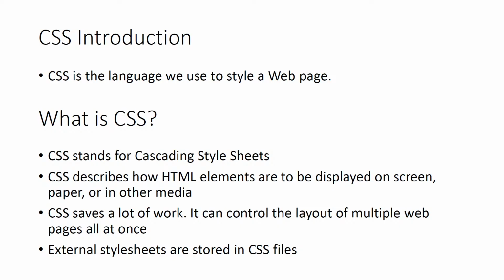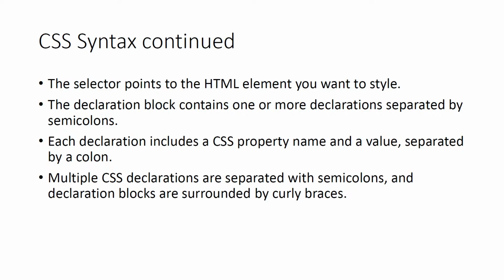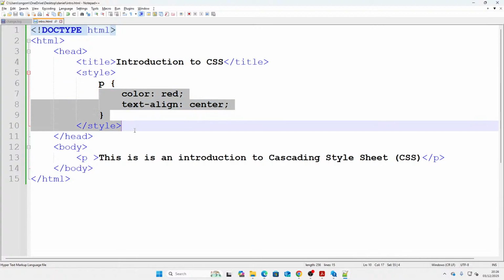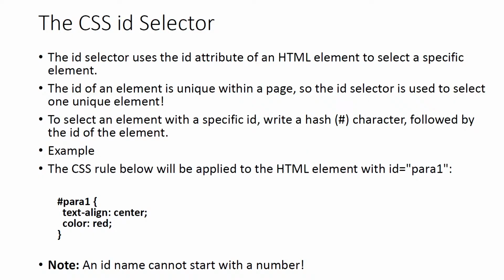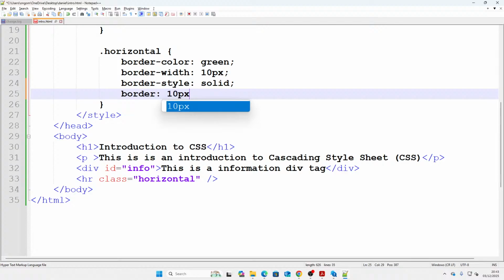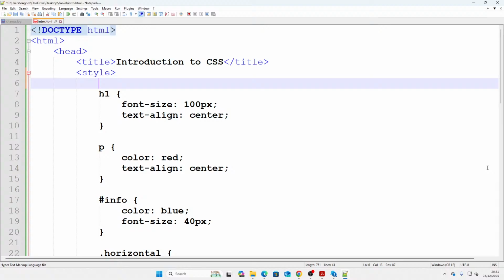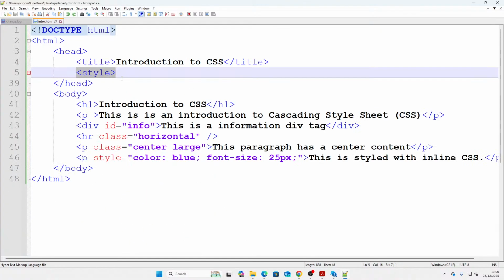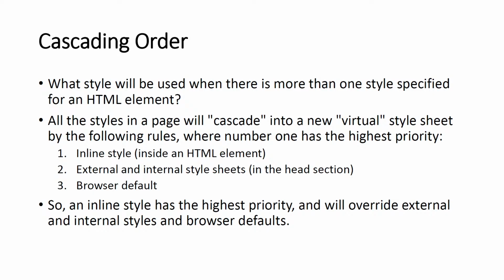Introduction to CSS | Cascading Style Sheet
In this video we dive into a brief introduction to Cascading Style Sheet, or CSS for short.